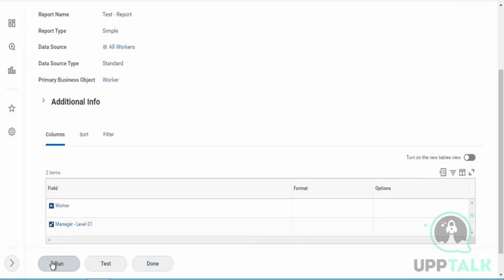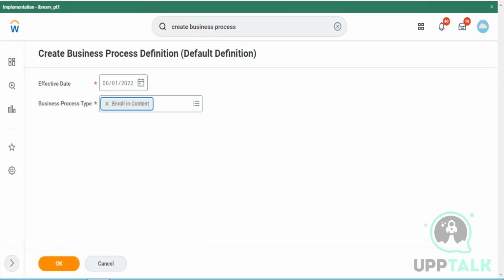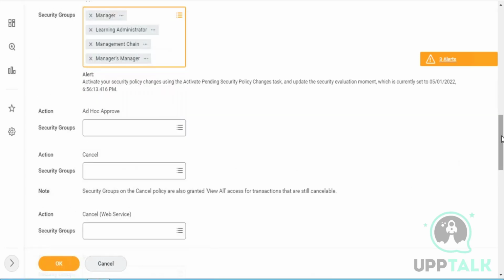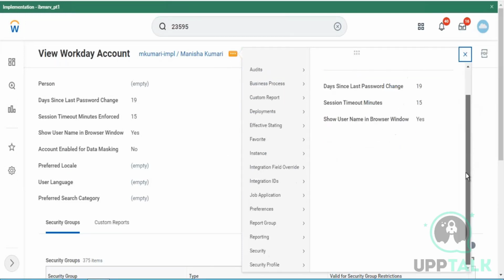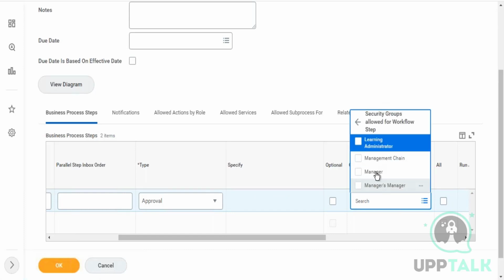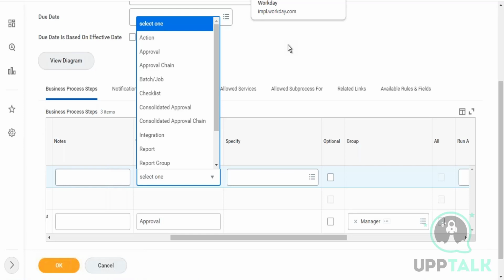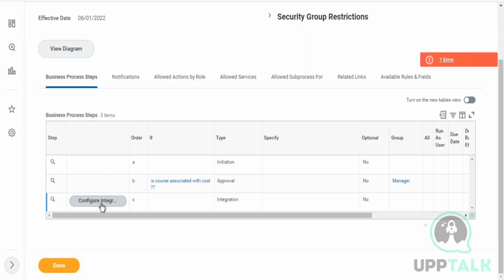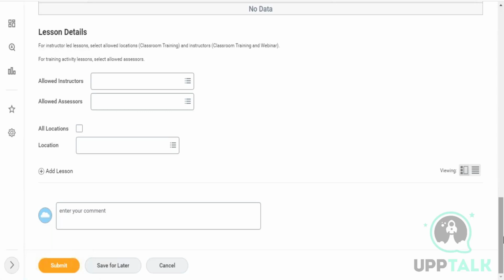Workday LMS Training | Workday LMS Demo | Workday Course | Upptalk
Welcome to our Workday LMS Tutorial Video! This video will show you how to use the Workday Learning Management System (LMS) to complete your mandatory annual training. You will learn how to log in, find your courses, launch and complete a course, and print your certificate of completion. This video is intended for employees of organizations that use Workday LMS.
In this video you will learn about Compliance Course, Enroll in Content, Condition Rule and Assessors.

Also get with us to get trained in Workday LMS Online Course.

Compliance Course     01:10
Enroll in Content           25:30
Condition Rule               30:00
Assessors                      43:55